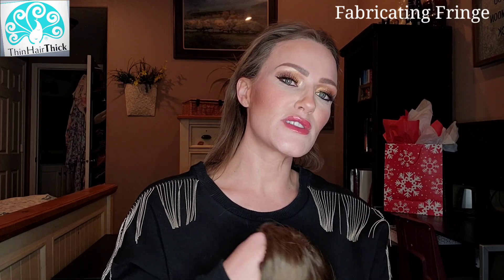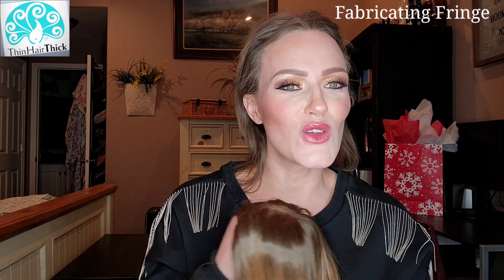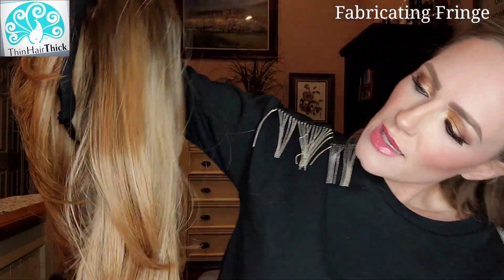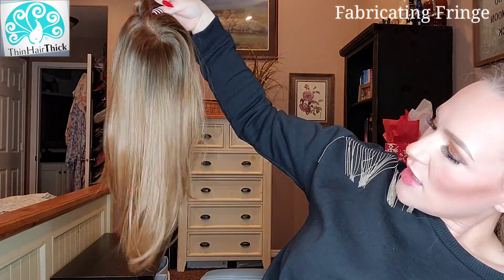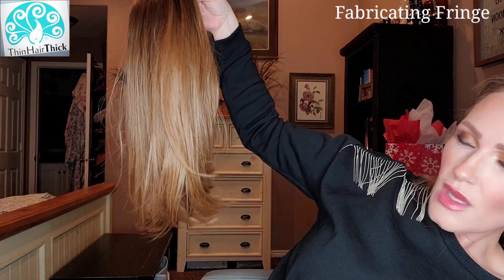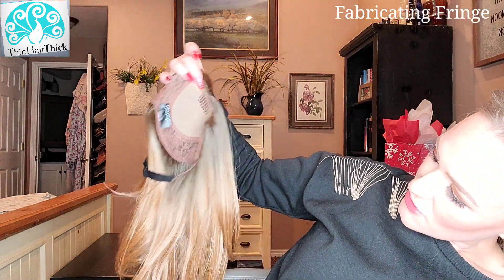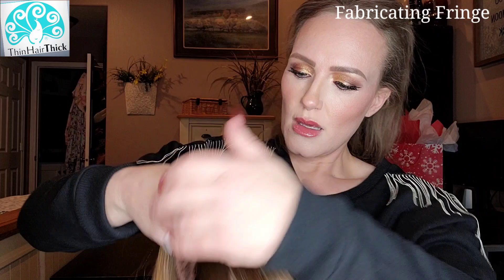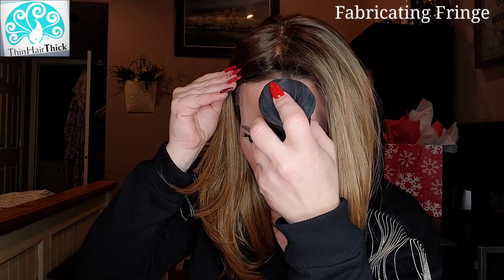Thin Hair Thick Clipless Topper - Heat Defiant Synthetic - Rooted Bronde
Hello all! This is an absolutely beautiful new synthetic shade from Thin Hair Thick!